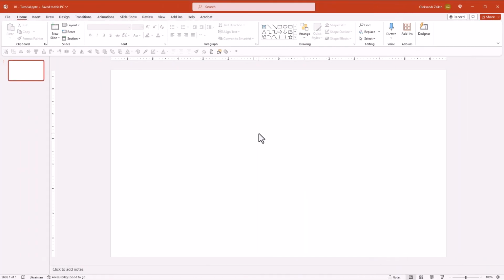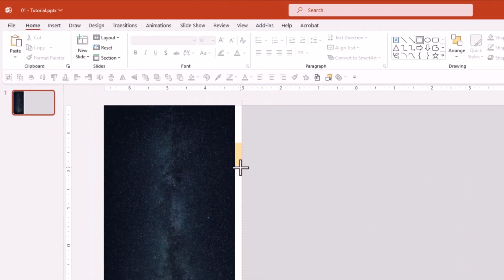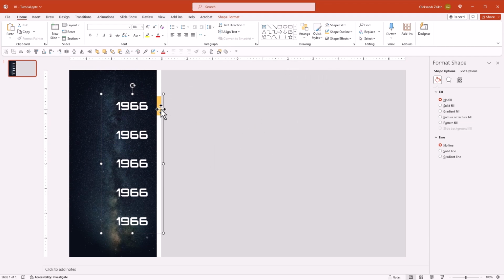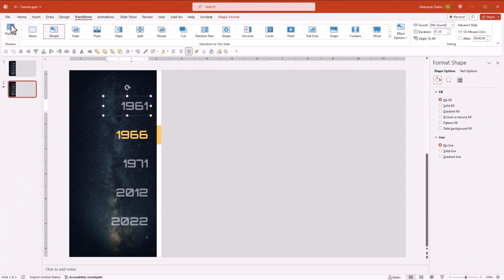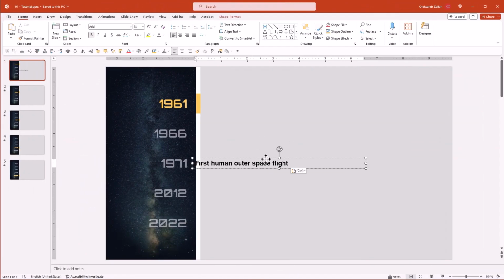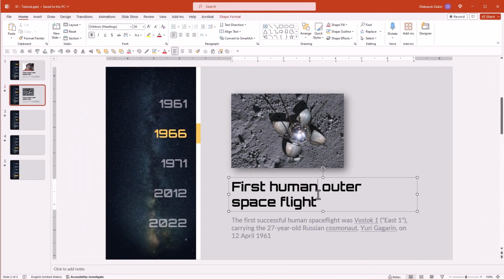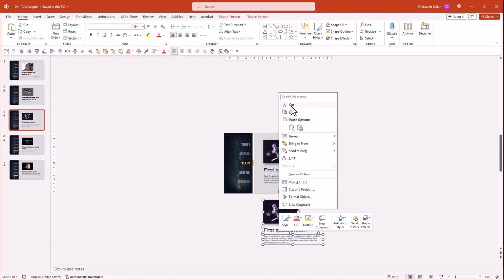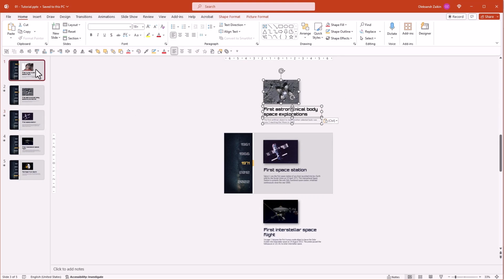Animated Timeline - PowerPoint Morph Tutorial + FREE Presentation Template for Download ⬇️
👋 Hey awesome friends, if you want to make engaging PowerPoint presentations with a guaranteed wow effect, Morph is your thing. Master Morph from A to Z with my budget-friendly online course:

We all ❤️ love timelines, but squeezing everything into one static timeline can overwhelm and discourage your audience. The solution? Break down the timeline across multiple slides and bring it to life with the captivating Morph transition.

FREE POWERPOINT TIMELINE TEMPLATE
🔗 Download your free PowerPoint templates with up to 8 time points

WHY MORPH?
With Morph in PowerPoint, you can effortlessly transform your static slides into a 🧲 captivating visual journey that will leave your audience in 🤩 awe. Say goodbye to boring slides and hello to a whole new level of presentation design greatness.

I’m Alex, a presentation design expert and educator. As a visual storyteller, Morph has been my go-to tool for years, and I’ve 💪 mastered every trick it has up its sleeve. And guess what? I’m here to spill all the insider 🛠️ tips and tricks of Morph so you can create mind-blowing presentations too. Trust me, it's a superpower that will make you a PowerPoint Rockstar in no time.

- Want to level up your PowerPoint presentation design skills;
- Wish to create your own PowerPoint theme for making consistent slides with less effort;
- Love using free PowerPoint slide templates to save time;
- Wondering how to make engaging presentations with PowerPoint animations and Morph;
- Need inspiring PowerPoint ideas for your business meetings or upcoming PowerPoint night.

PS. If you need a 💎 world-class presentation designed for you, ping me on any social platform (see above).

PPS. And if you want to save tons of ⌛ time in PowerPoint check out my insanely powerful presentation templates